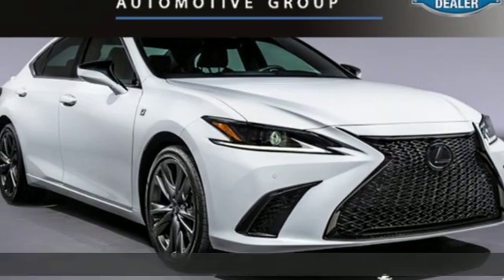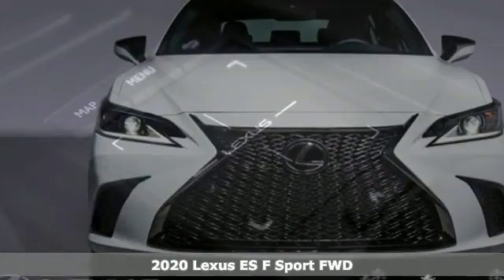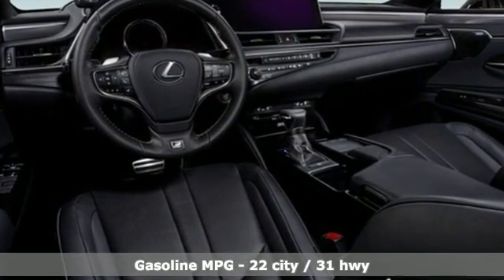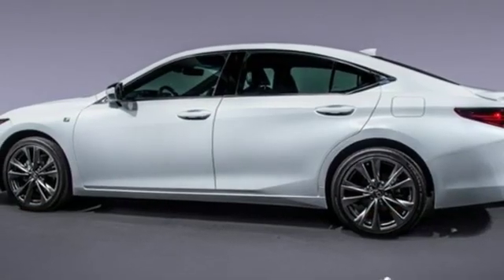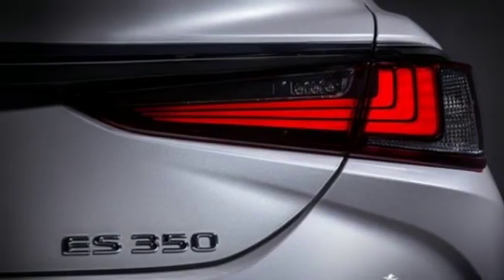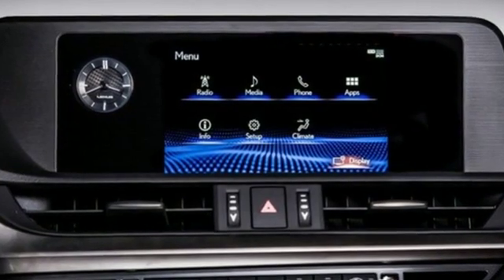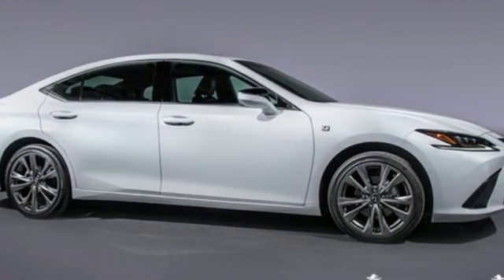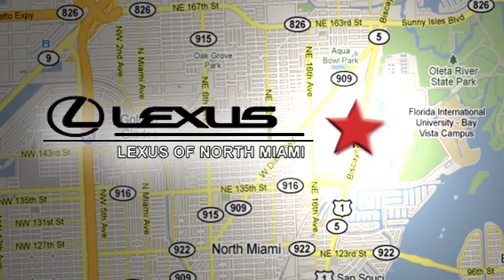New 2020 Lexus ES Miami, FL #20246000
Year: 2020
Make: Lexus
Model: ES
Trim: 350 F Sport
Engine: 3.5L V6 DOHC Dual VVT-i 24V
Transmission: 8-Speed Automatic
Color: White
Interior: Blk W/Hadori Alum
Stock #: 20246000
VIN: 58AGZ1B19LU066080
Ultra White 2020 Lexus ES 350 F Sport FWD 8-Speed Automatic 3.5L V6 DOHC Dual VVT-i 24V Blk W/Hadori Alum.brbrRecent Arrival! 22/31 City/Highway MPG

Address:
14100 Biscayne Blvd